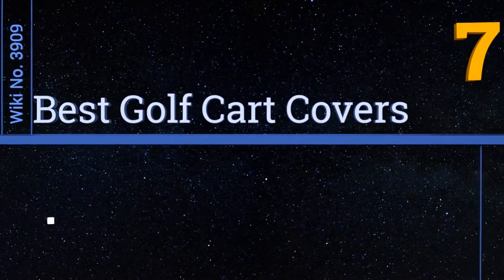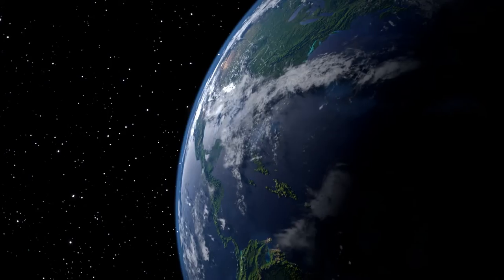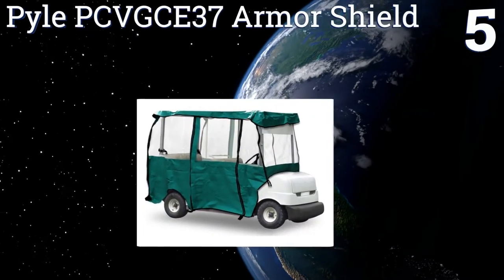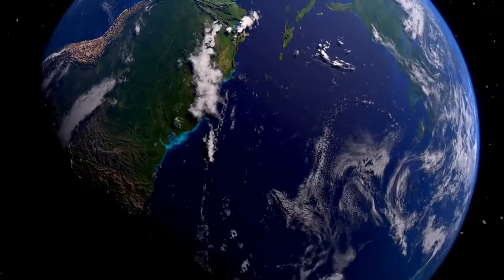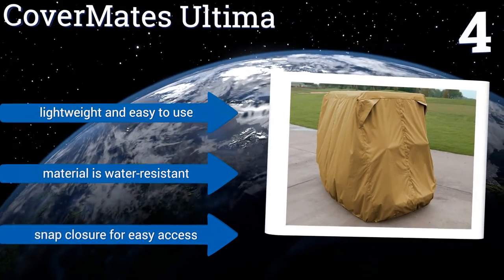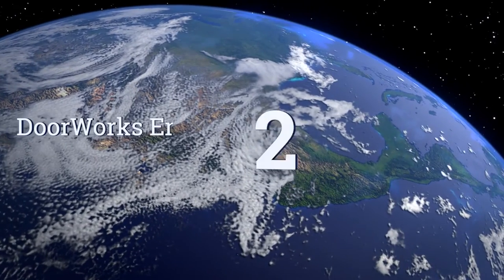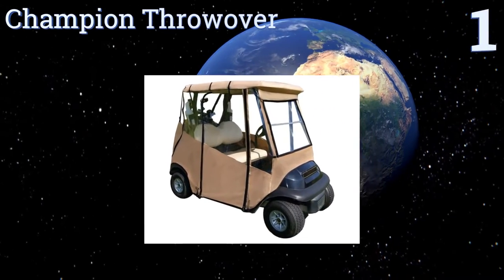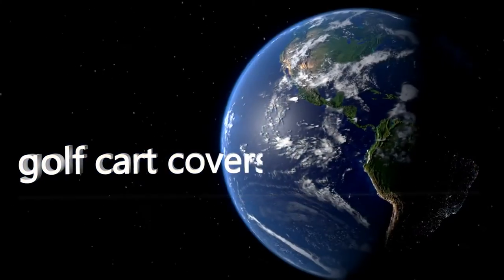7 Best Golf Cart Covers 2017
Golf cart covers included in this wiki include the doorworks enclosures portable, covermates ultima, champion throwover, rockymranger universal, classic accessories fairway fadesafe, formosa deluxe, and pyle pcvgce37 armor shield.